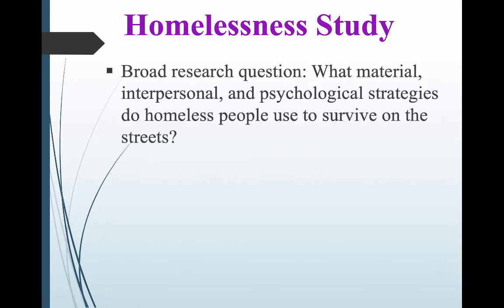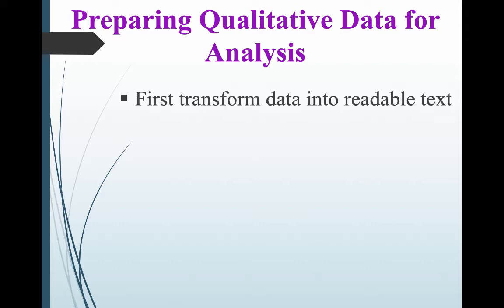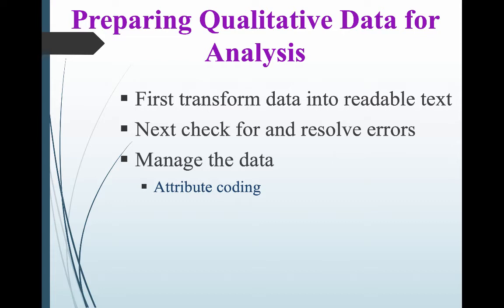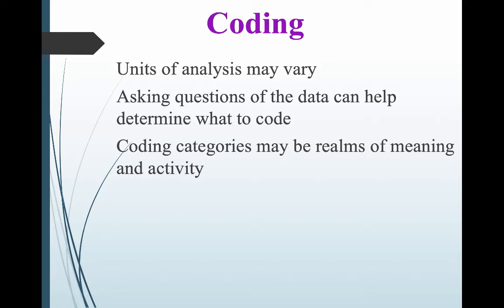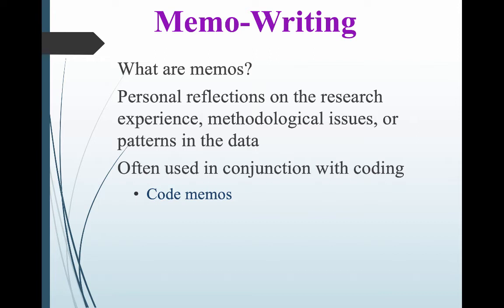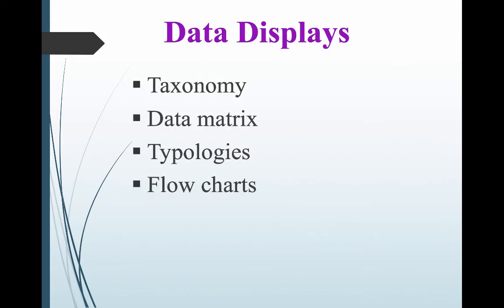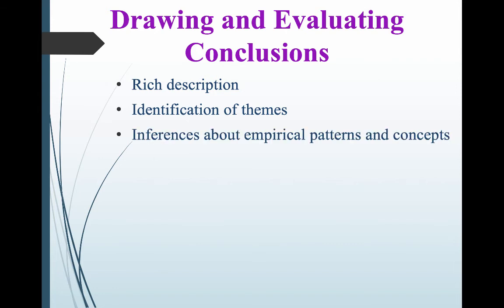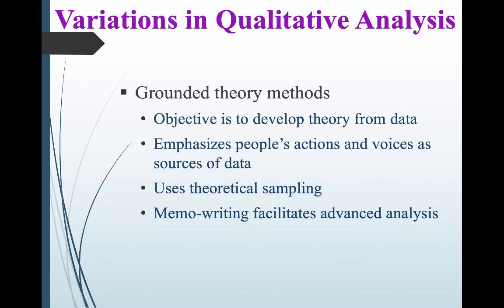Ch 13 Audio Lecture SOC 302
Sociology, CSUF, Research Methods, Qualitative Methods